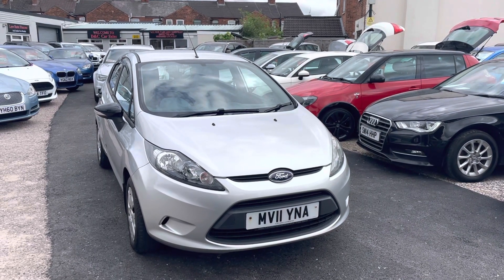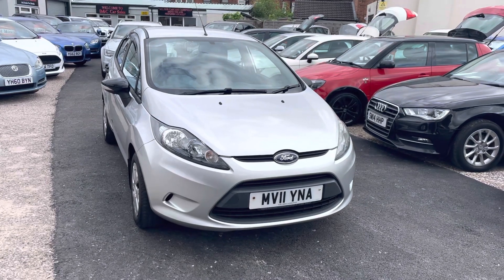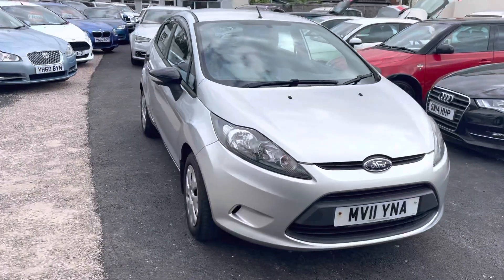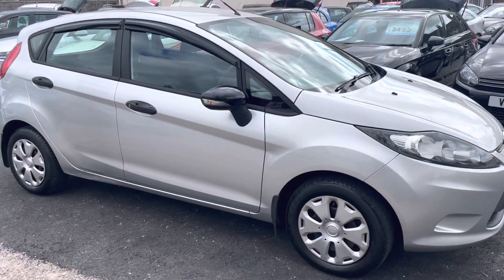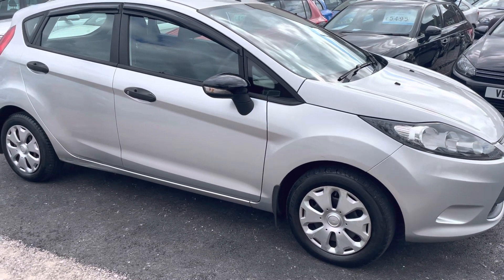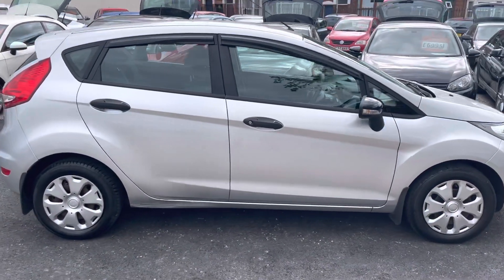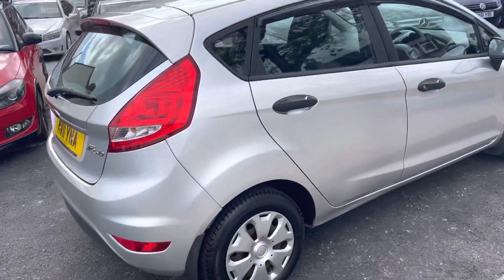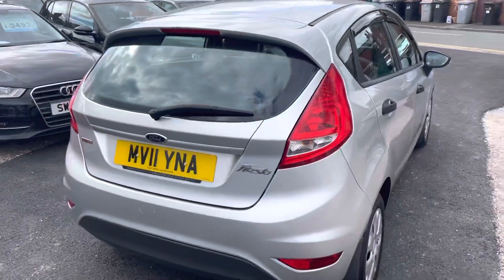10 June 2021